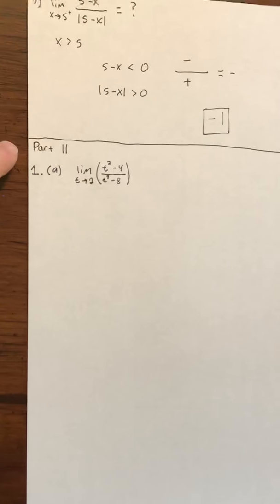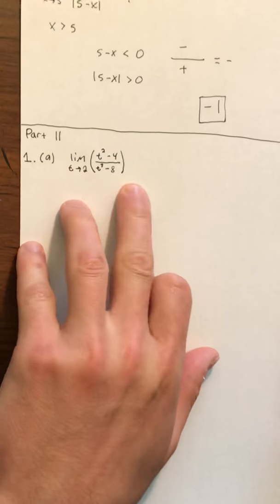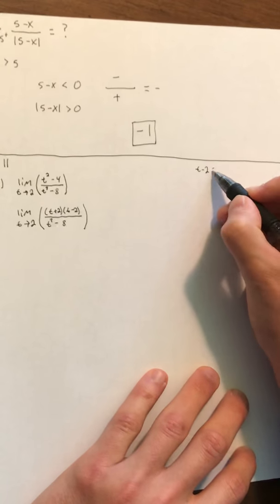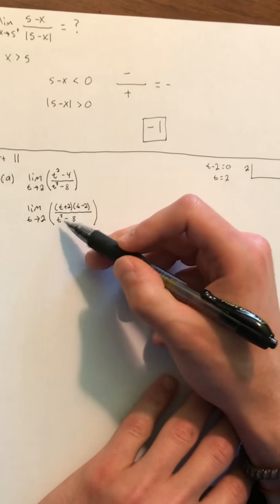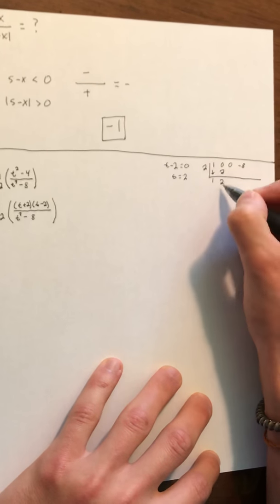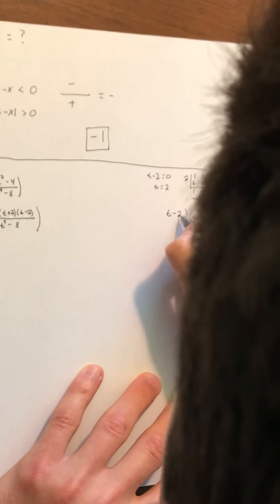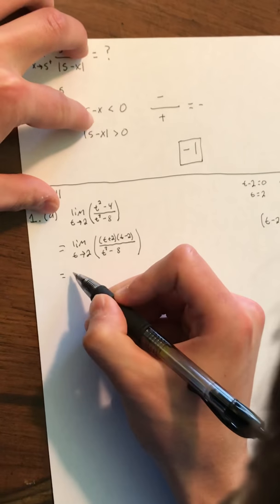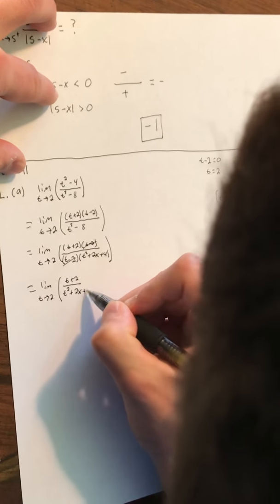Exam Part 2, Q1